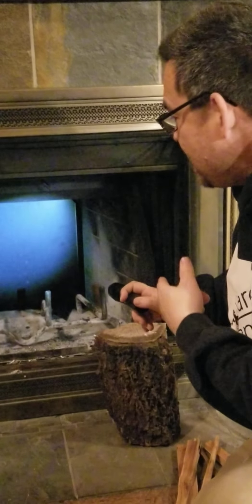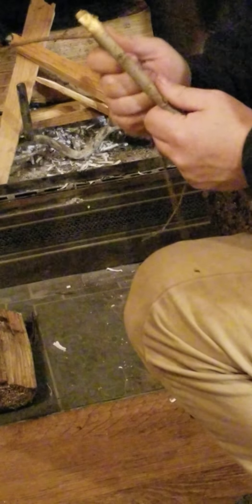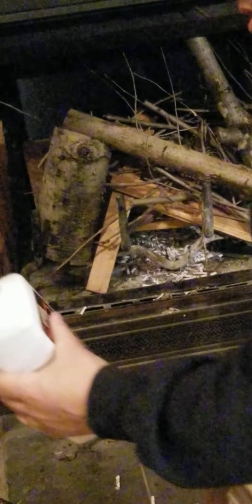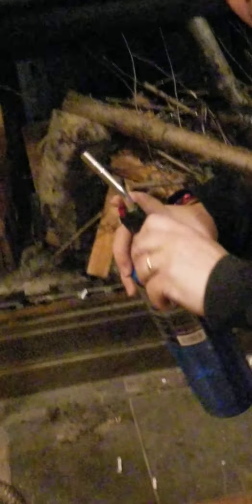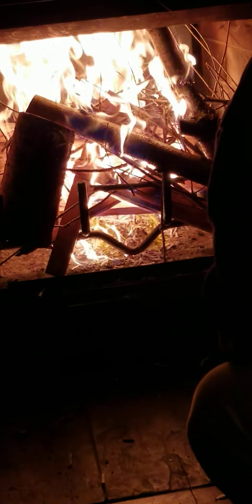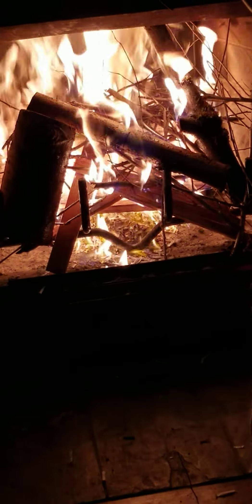How to start a fire in a fireplace with John Knoernschild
How to start a fire in a fireplace with John